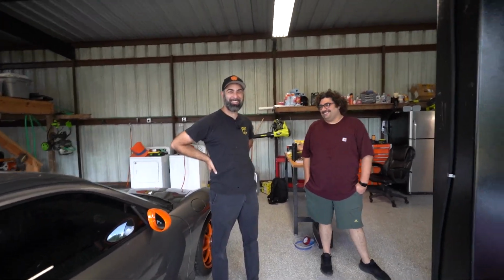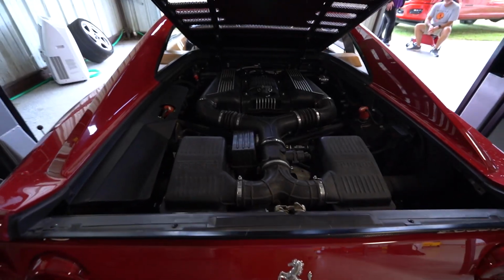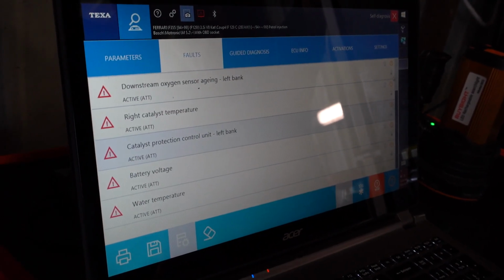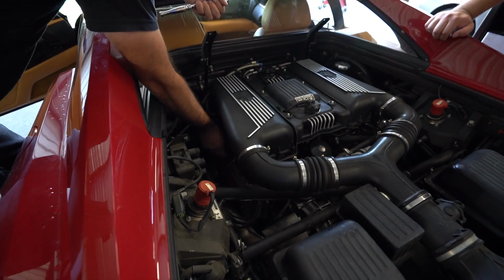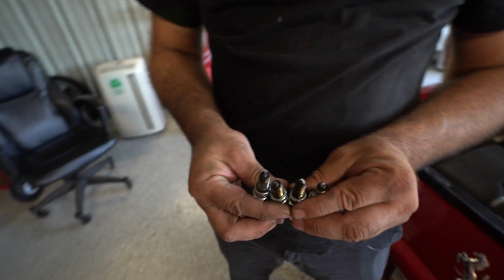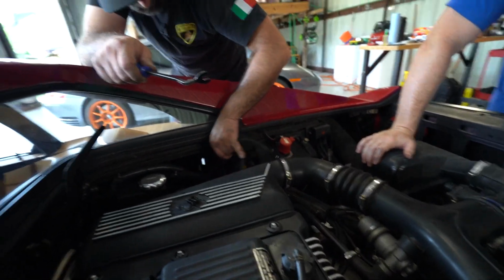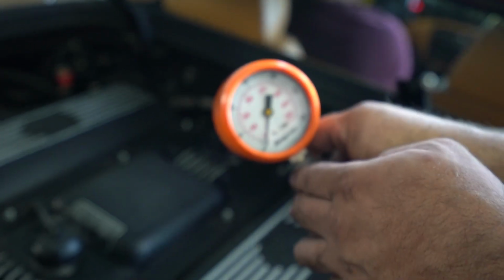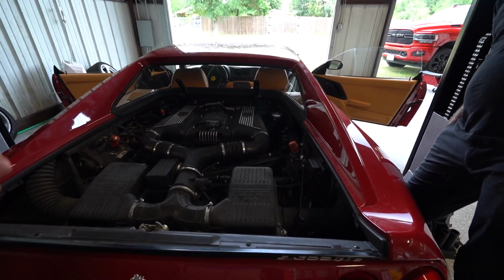Everything WRONG with the Ferrari F355 GTS Project Car | Part 1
for OEM Ferrari Parts! They also have complete Major kits for your Ferrari.
to hire Josh's services with Exotic Power & Performance

We kick off our Ferrari F355 GTS Project car with help from Josh (Exotic Power & Performance) to assess the condition of the engine... And immediately determine that it's in far worse shape than we thought.  What we thought was going to be a pretty typical engine out major turned into a full on engine rebuild by simply doing a compression check.

Avalon King Armor Shield IX - Use NGS25 for $25 off!